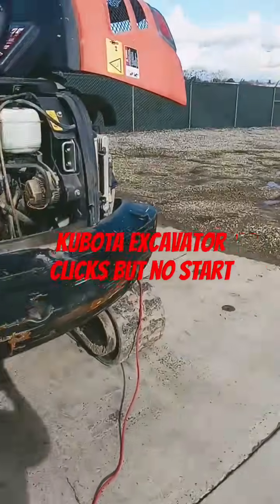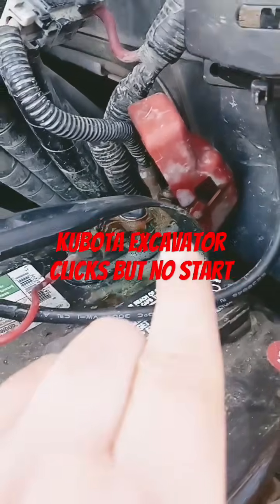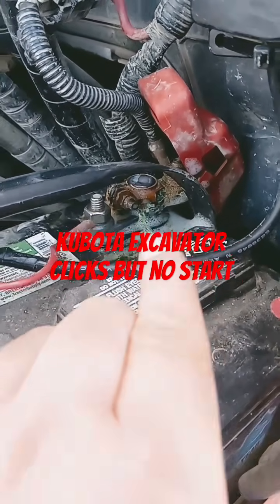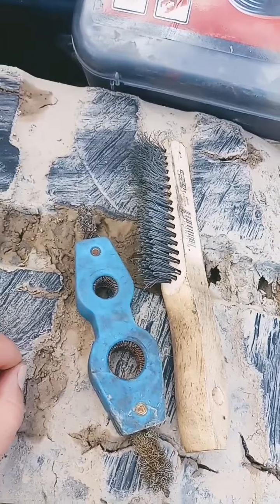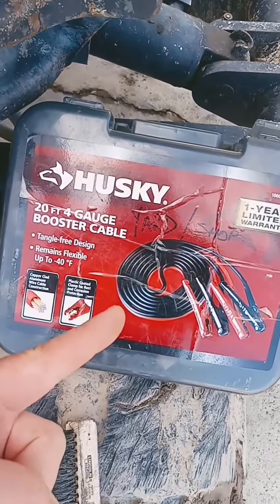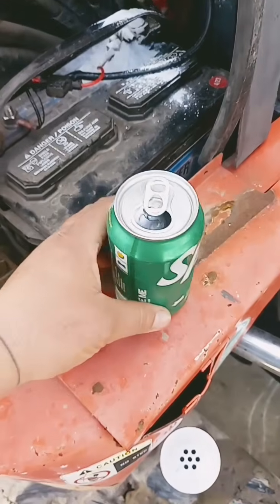Kubota mini excavator click no start